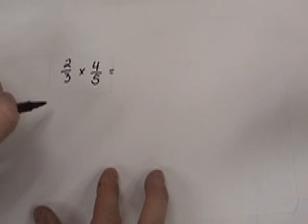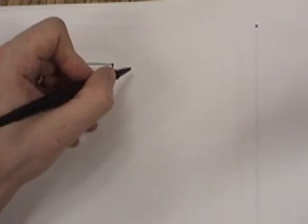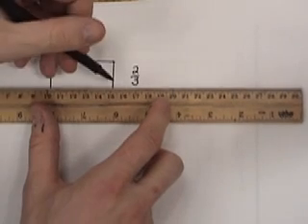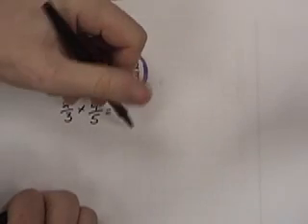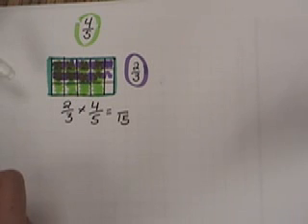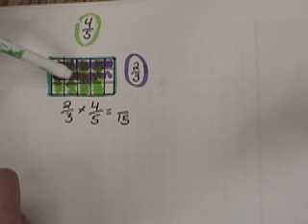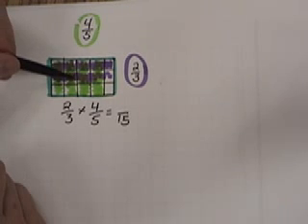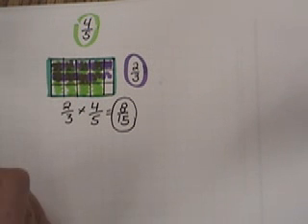Using Models to Multiply Fractions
Using Models to Multiply Fractions Rectangles